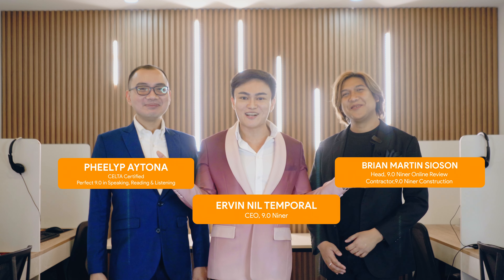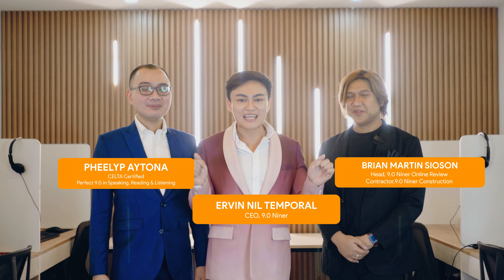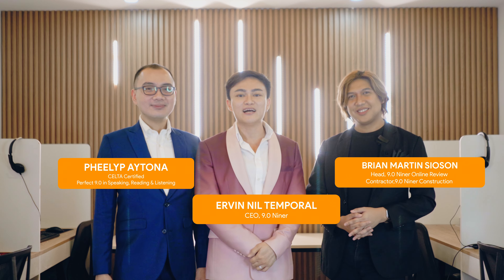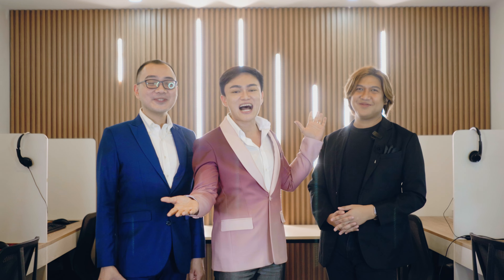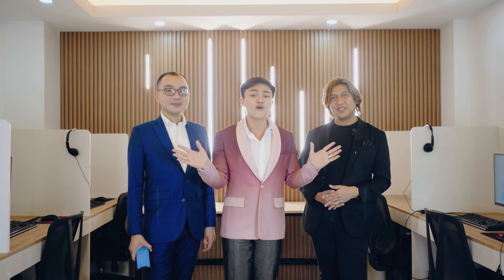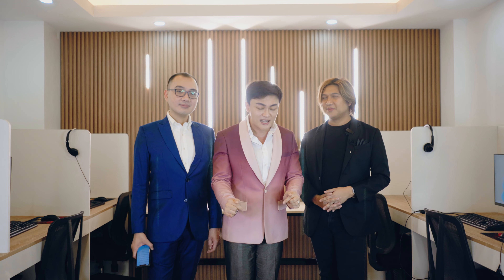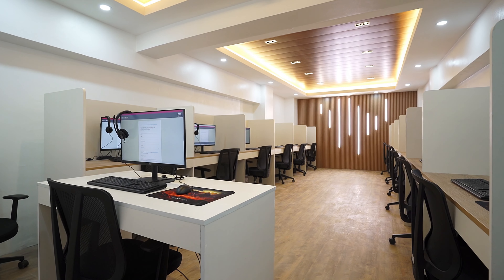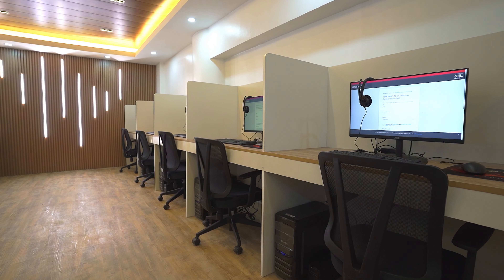IELTS One-Skill Retake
In this video, our senior lecturers, Ervin, Pheelyp, and Brian discuss the new IELTS development, which is the one-skill retake.

HOW TO AVAIL IELTS ON COMPUTER?

 2. Select 9.0 NINER MANILA or MAKATI or CAVITE or LAGUNA or BATANGAS or DAGUPAN or TUGUEGARAO or CABANATUAN as testing venue.